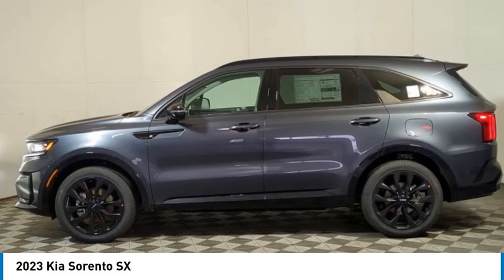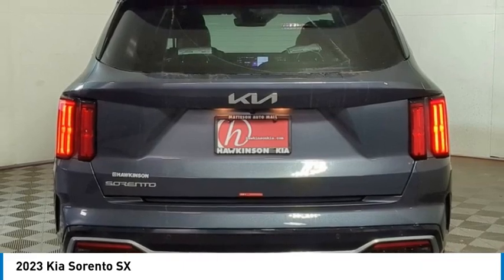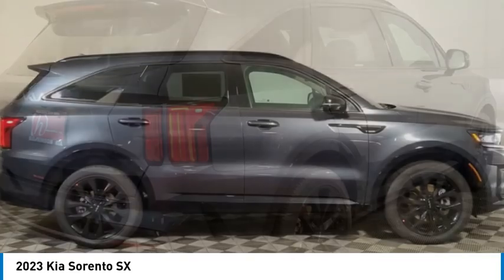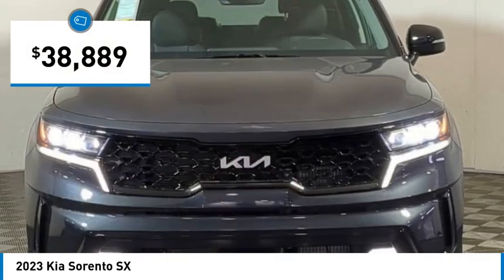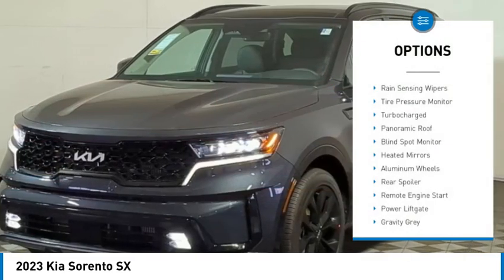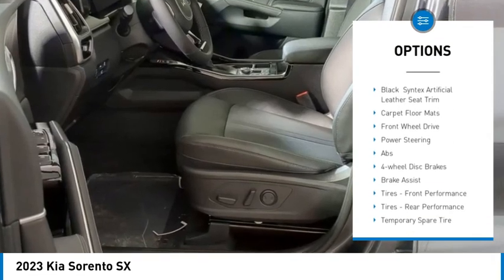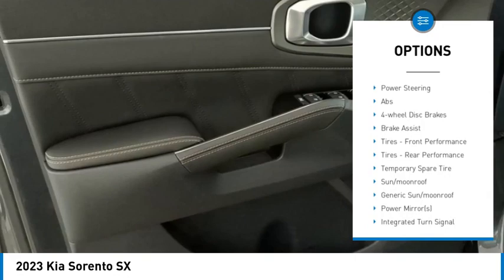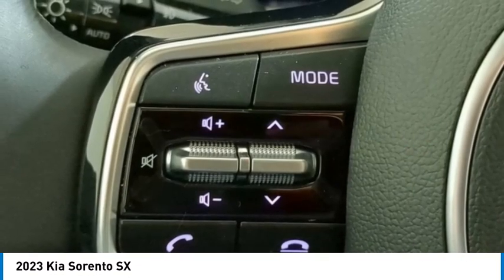2023 Kia Sorento K12602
2023 Kia Sorento SX

*** 1 YEAR COMPLEMENTARY MAINTENANCE INCLUDED *** ***Price may not include available Hawkinson Protection Package*** Prices do not include available Military Rebate available through Kia Motors. These rebates are available if qualifications are met. While every attempt has been made to ensure the accuracy of the data displayed, the Dealership is not responsible for any errors or omissions. Due to market conditions, prices are subject to change at any time without notification. If you have any questions regarding our pricing please email . Gravity Gray 2023 Kia Sorento SX FWD 8-Speed DCT 2.5L I4 DGI Turbocharged DOHC 16V LEV3-ULEV70 281hp22/29 City/Highway MPG